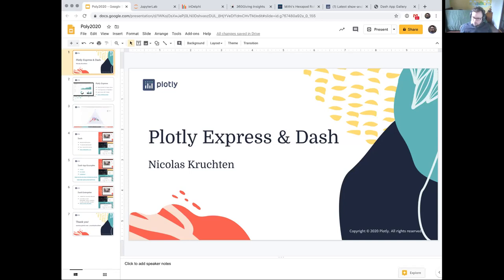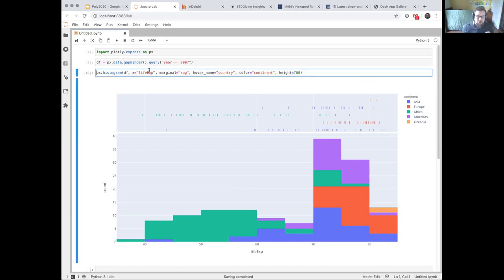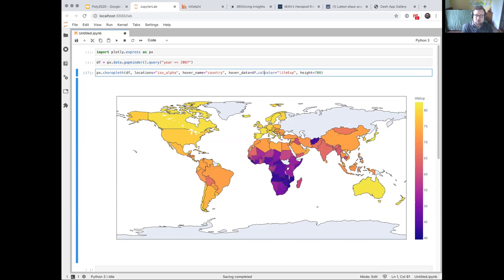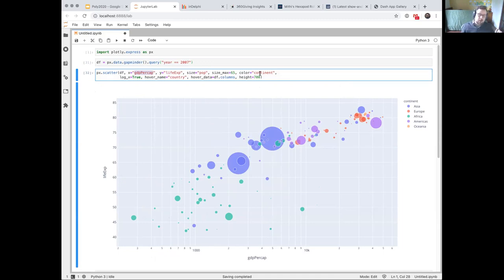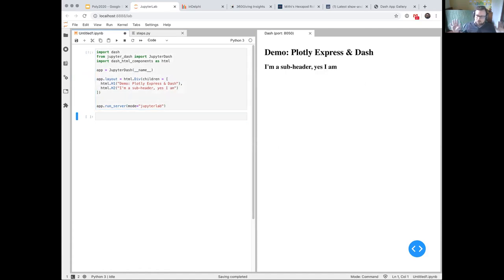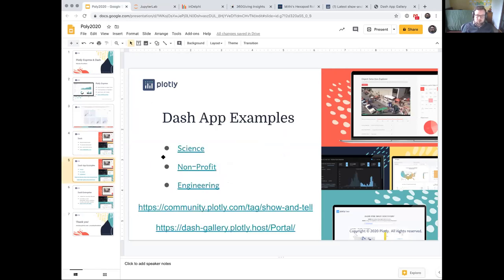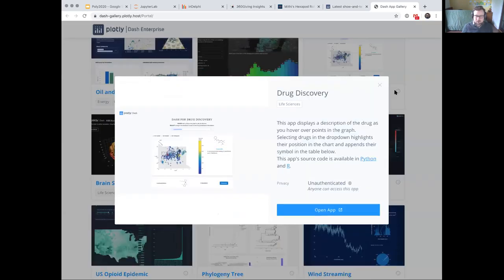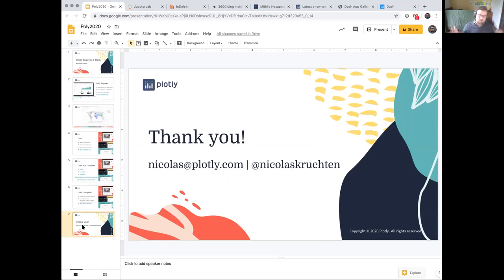Plotly Express & Dash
Recording of a remote lecture for a data visualization course at the the École Polytechnique de Montréal by Nicolas Kruchten on Monday, June 1, 2020.